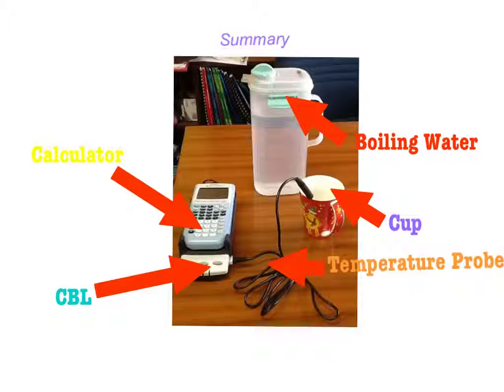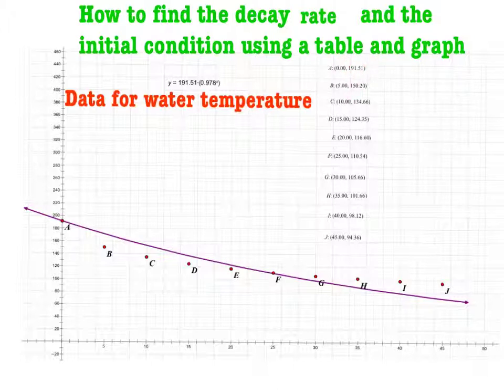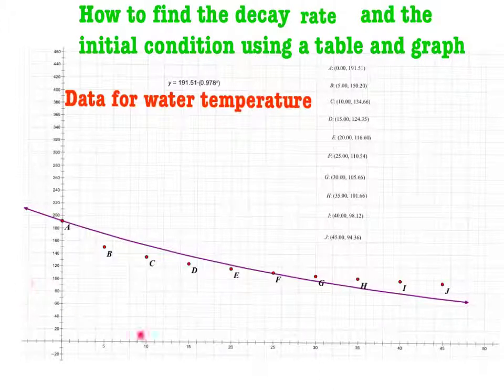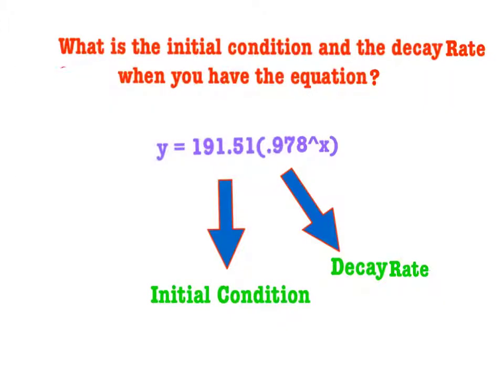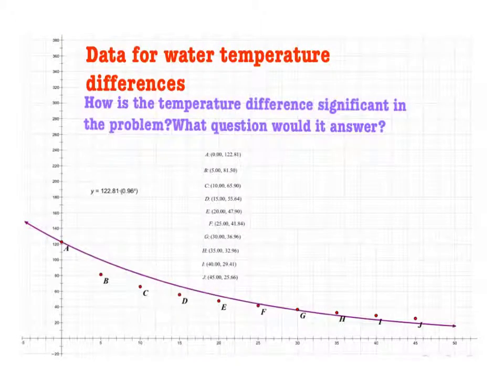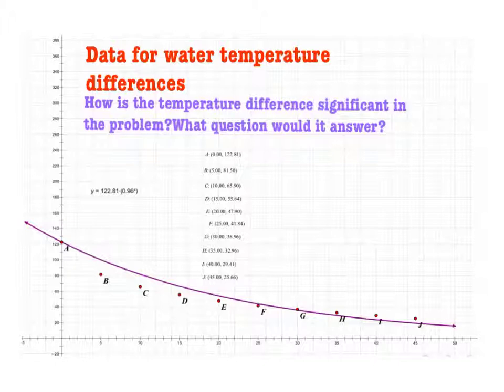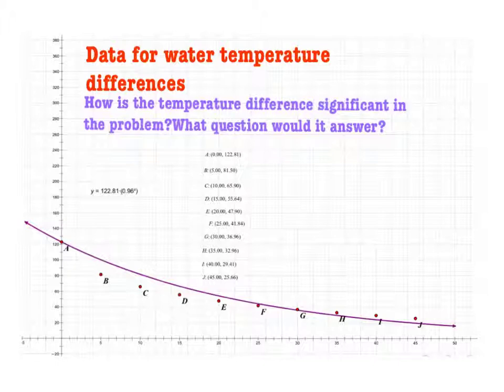Math Exponential project by Neha Jwala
Math project on Exponential decay